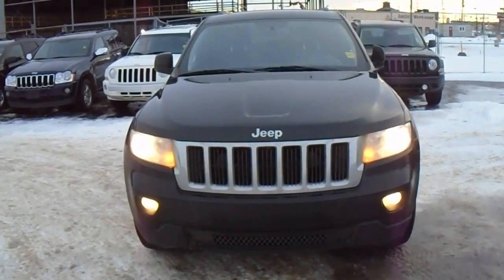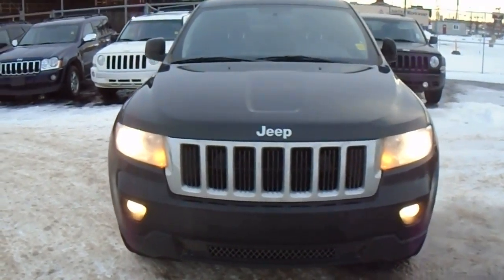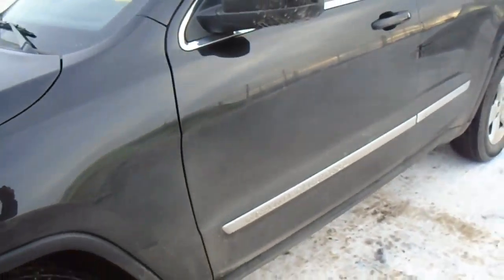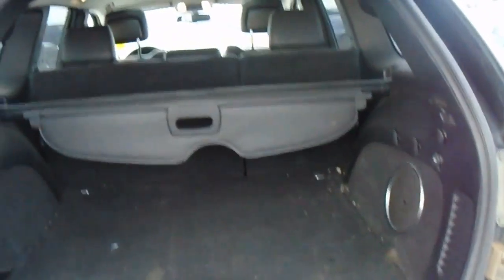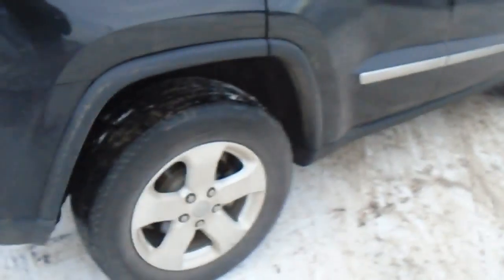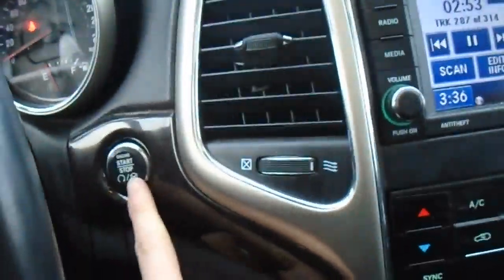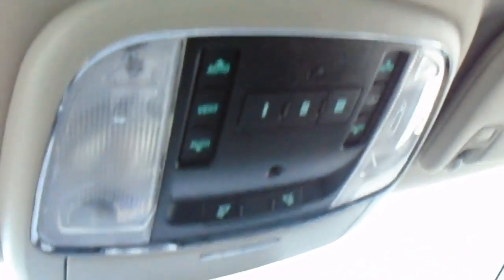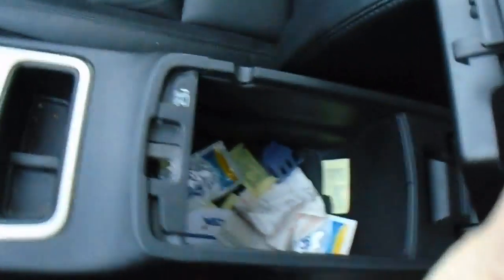2012 Grand Cherokee Laredo